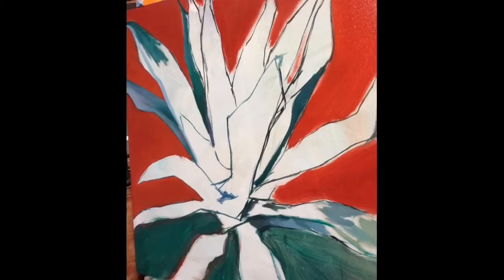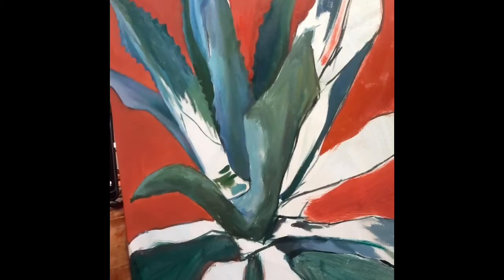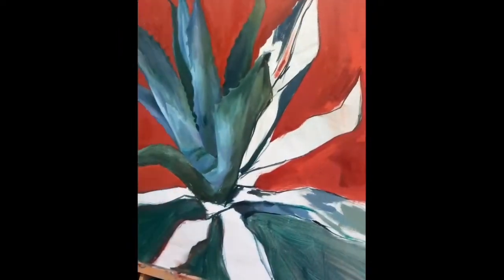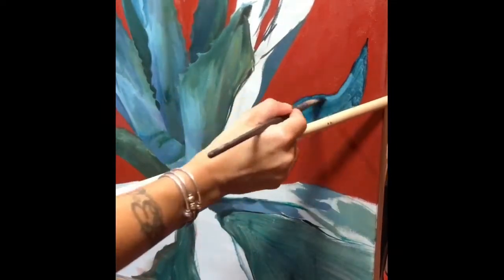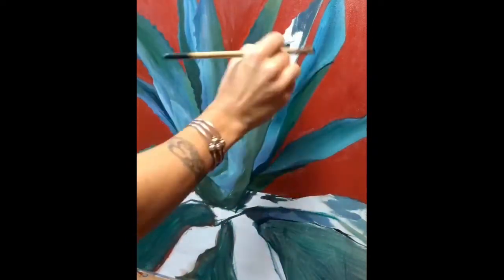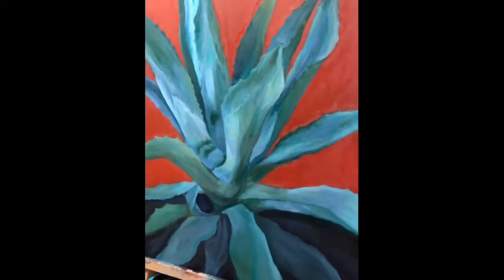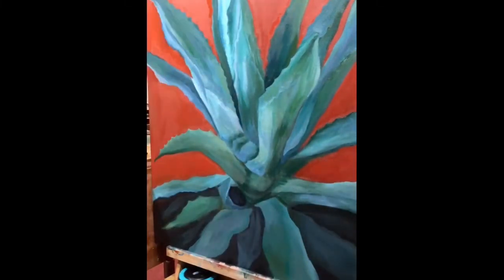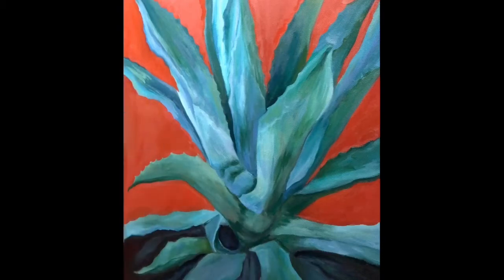How To Oil Painting Time Lapse // Welcome To My Channel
Also I’d love to hear from you! Please comment what else you might be interested in seeing! 😊

The colors I used on my palette are:
Raw umber
Terra Rosa
Quid. Rose
Alizarin
Cad red medium
Cad yellow deep
Cad lemon
Phthalo green
Ultramarine
Titanium white
Lead white (yes I use lead white, yes I am careful)